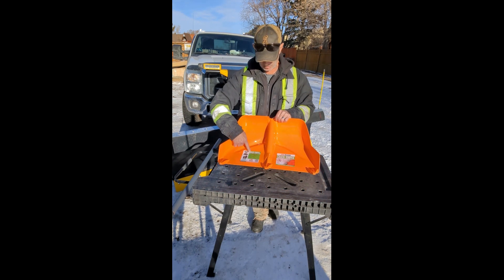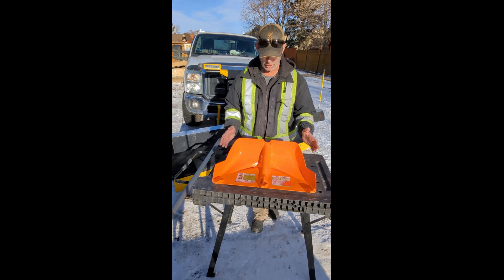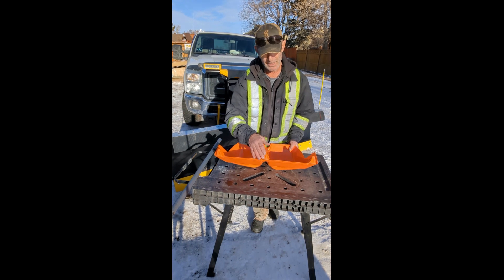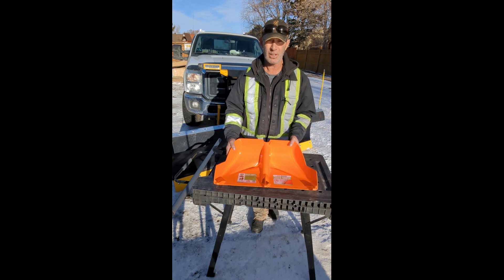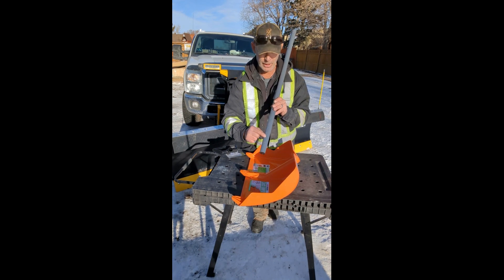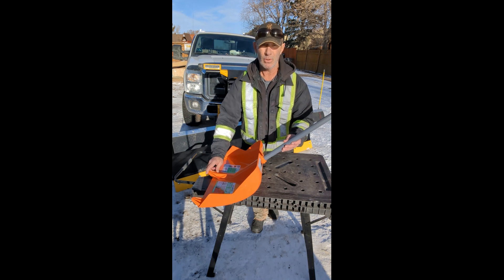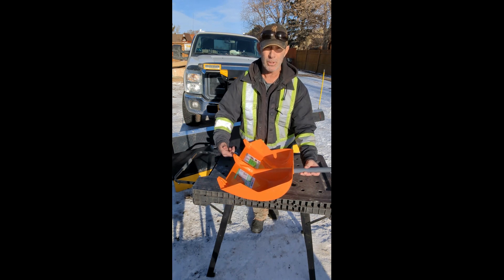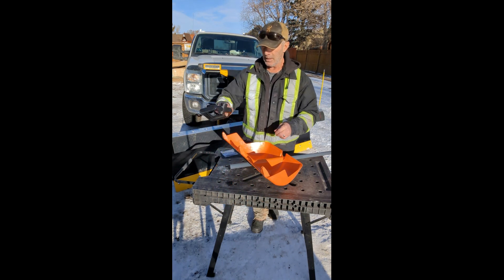STOP Using the WRONG Snow Shovel for Your Composite Decking!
Safety First! The ALL NEW 7x patented 24 " STAY+SAFE TOOLS COMBO Smart Crack Jumping Snow Shovel is great for Composite Decking, sisewalks, driveways and is the ONLY shovel that features the Injury Avoidance Safety Blade and Anti Back-Pain Handgrip pioneered by STAY+SAFE TOOLS US Shovel for those snowey winter days cleaning off your Composite Decking. The Safety Blade allows you to shovel over uneven sidewalks and drives. No other shovel prevents you from experiencing jarring stops and likely shoulder, wrist, neck and abdominal injuries. The Anti Back-Pain Handgrip allows you to work upright and pain-free with the aid of our Right-Size Adjustable Handle. This size adjustable feature also allows for compact packaging, travel and storage. STAY+SAFE TOOLS Snow Shovels are the most technological awarded shovels EVER. PS: Did I mention it's great for Composite Decking, Sidewalk, Driveways, etc. We make snow safe and fun.

US customers